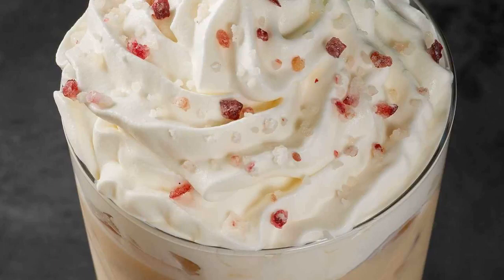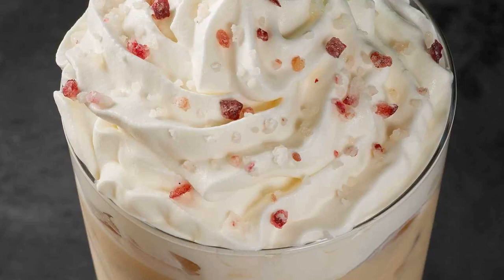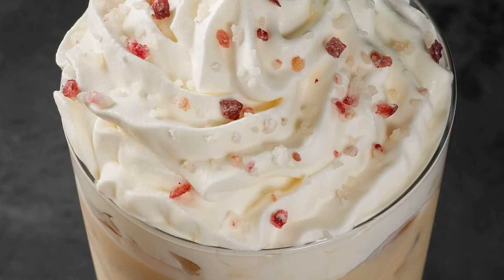Starbucks Just Unveiled A New Toasty Holiday Drink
A week ago when Starbucks released its 2017 holiday cup, we were, of course, excited, but we also couldn’t help noticing there was no new festive drink to sip out of it. Turns out, the coffee chain just wanted our anticipation to build a little bit more just as it does when we move ever closer to the holidays. This morning, Starbucks released the Toasted White Chocolate Mocha and, depending on whether or not you like white chocolate, it might well worth the wait.
As this new holiday beverage's name suggests, it's a different take on a drink that's already a popular Starbucks menu item, the classic White Chocolate Mocha. According to the coffee chain, the Toasted White Chocolate Mocha features a caramelized white chocolate flavor. As with all the sweet drinks, this one is topped with a swirl of smooth whipped cream, but it also gets an added crunch. Sprinkled on the whipped cream are bits of candied cranberry sugar. Like the original White Chocolate Mocha, this might also appeal to those who don't usually count themselves as white chocolate fans because of its prominent mocha flavor.
ADVERTISEMENT
This year's addition can also be ordered cold. Instead of your typical winter-time treats that steam and warm you from the inside, the Toasted White Chocolate Mocha can be enjoyed over ice. That's pretty good news for anyone who lives in a region with a warmer climate but still wants to feel festive.
In addition to the new Toasted White Chocolate Mocha, Starbucks will still be offering other favorite holiday drinks like the Chestnut Praline Latte, Caramel Brulée Latte, Gingerbread Latte, Eggnog Latte, and of course, the other mocha, Peppermint Mocha.
We're excited to see if the latest menu addition sparks a Twitter war between white chocolate, milk chocolate, and dark chocolate fans. Despite the fact that white chocolate can be just as divisive a treat as candy corn, it's been in the spotlight lately. Twix also recently brought back its fan-favorite white chocolate bar.